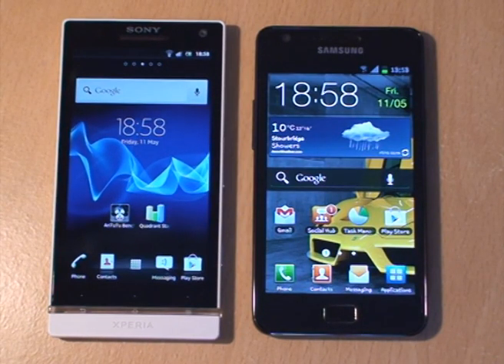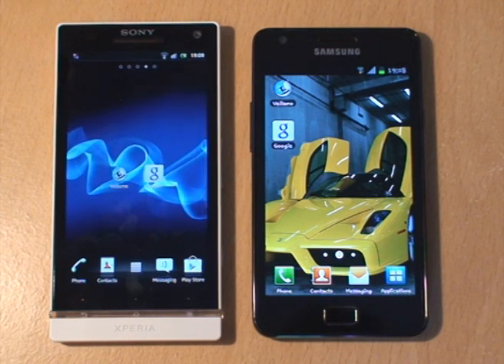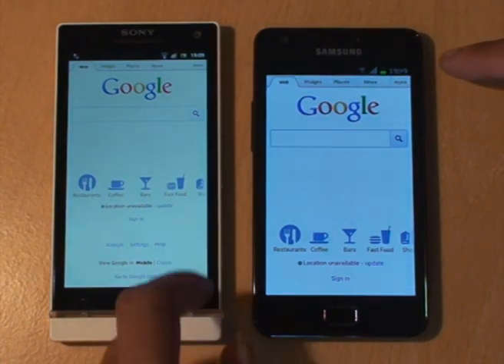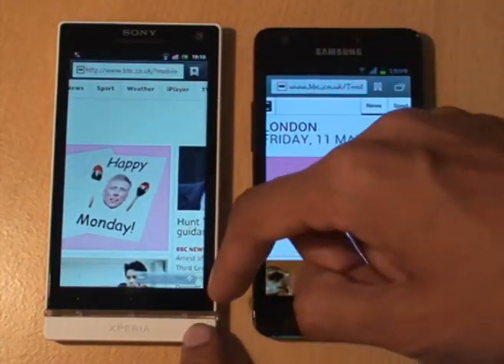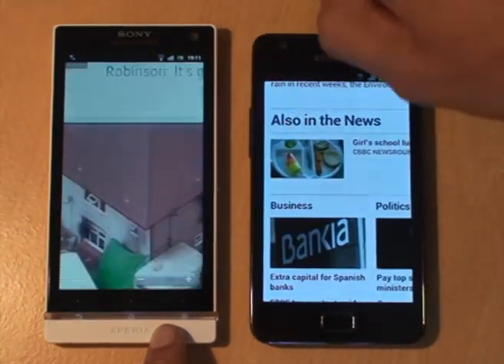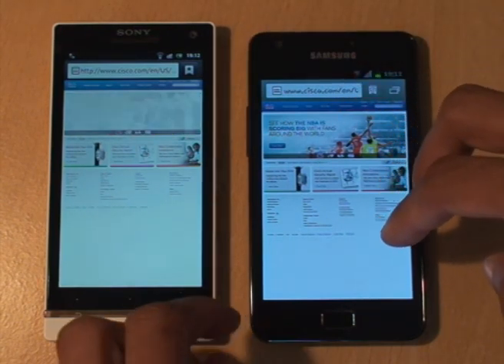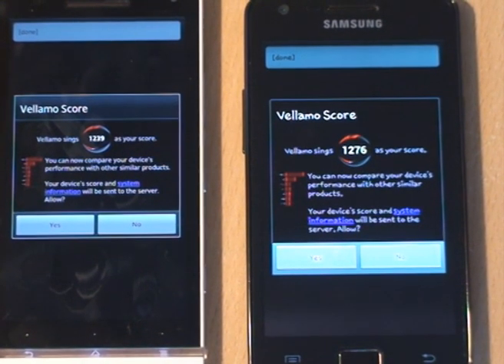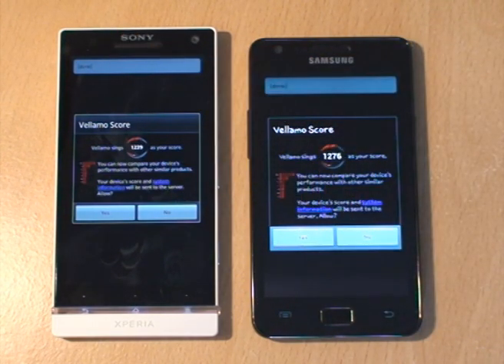Sony Xperia S vs Samsung Galaxy S2 Browser, Speed, Rendering & Benchmark Test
Sony Xperia S v Samsung Galaxy S2 in Browser Rendering Test after which we do a Qualcomm Vellamo Browser Benchmark Test, Sony Xperia is the first dual core phone for 2012 after Sony ditched the name Ericsson.

The Galaxy S2 is Samsung flagship smartphone which was released in 2011, both device support dual core cpu's with 1gb of ram and internal storage, however the Sony is the one supporting a HD screen resolution of up to 1280 x 720. Check out the tests and the benchmark scores in the video